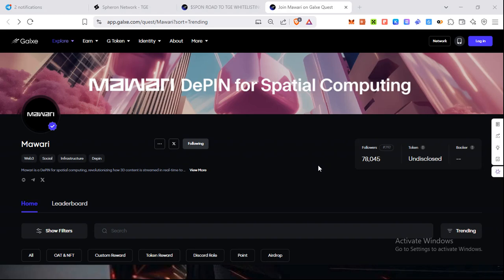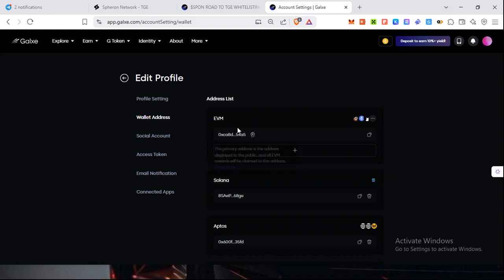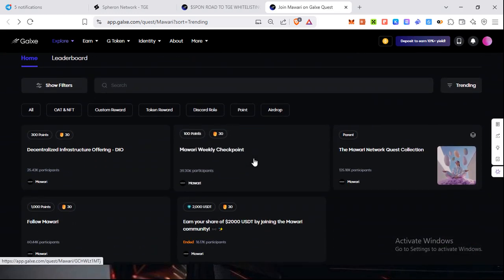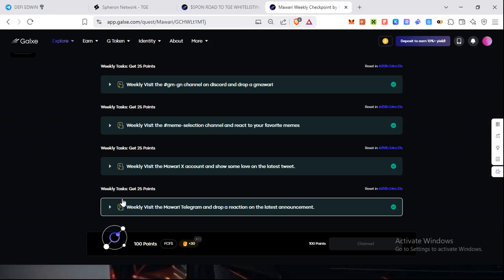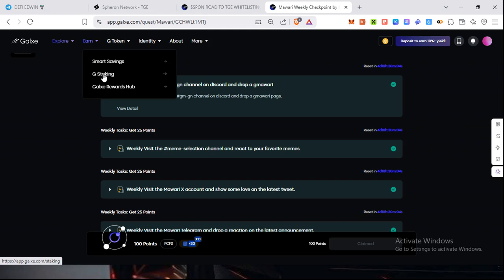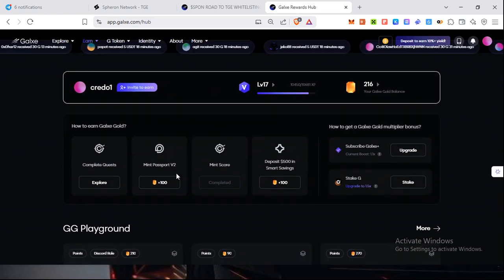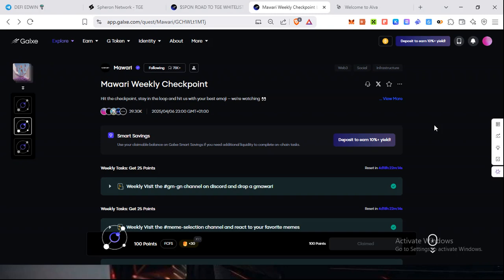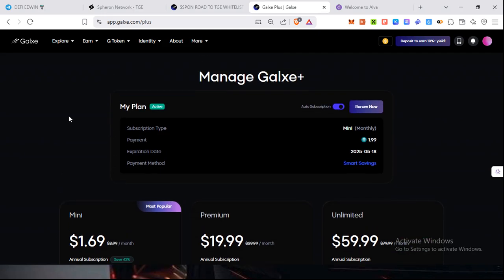A Comprehensive Guide As A Newbie On GALXE || G TOKEN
FOR SOCIAL ACCTS
Get telegram,X,Discord  on playstore or apple store
Then create an acct if u don't have one